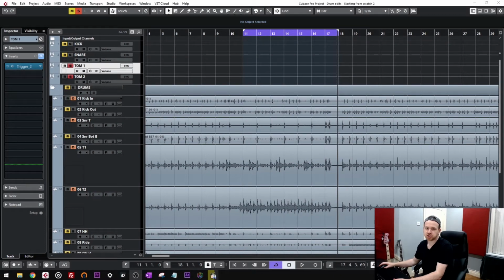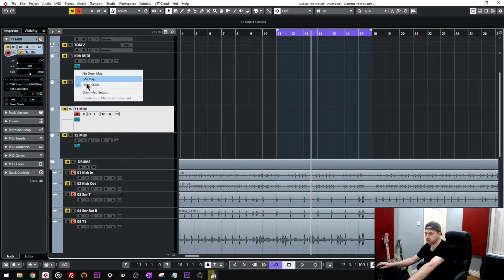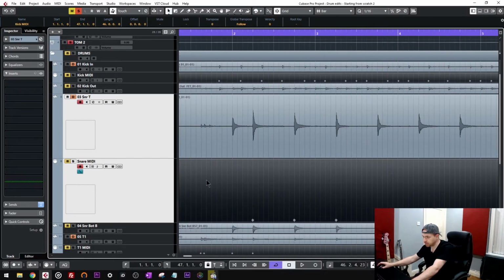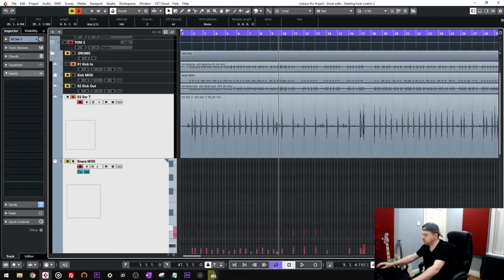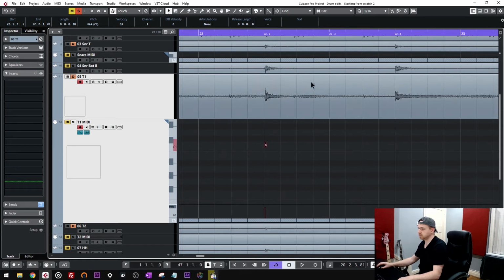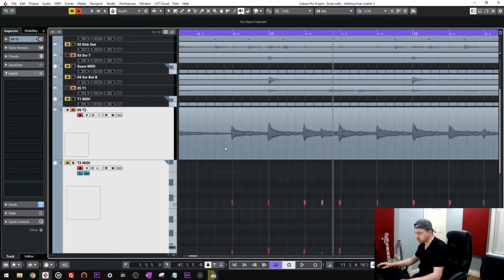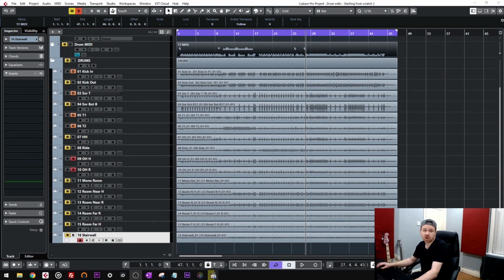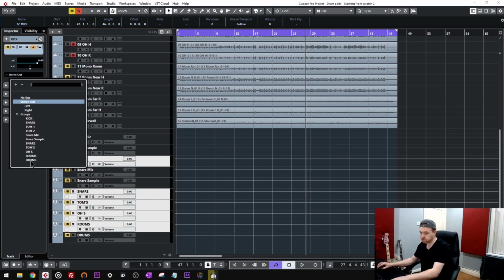Audio to MIDI - Tutorial - Part 2 of 3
This tutorial will show you how to accurately capture midi information from live recorded drums and also use this midi to naturally gate your live drums shells as well as trigger samples along side them.

Part 2